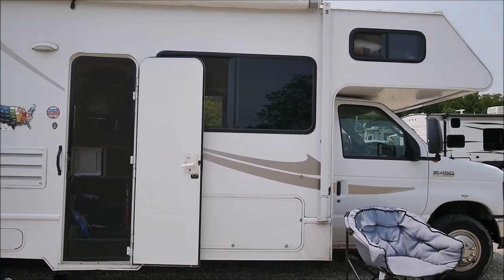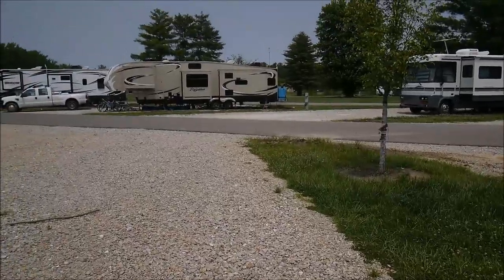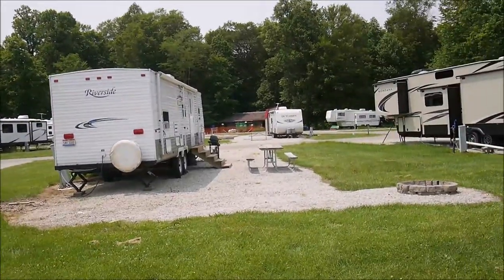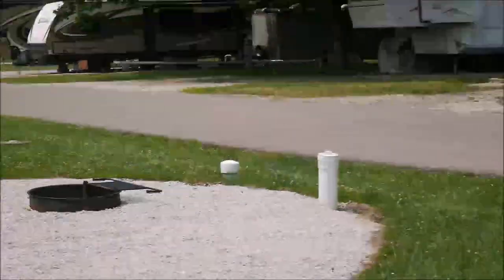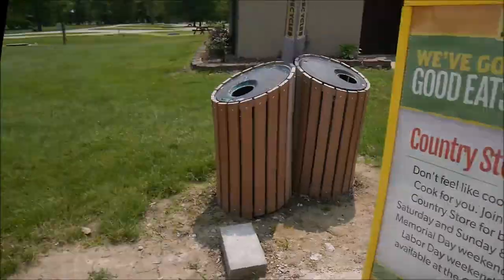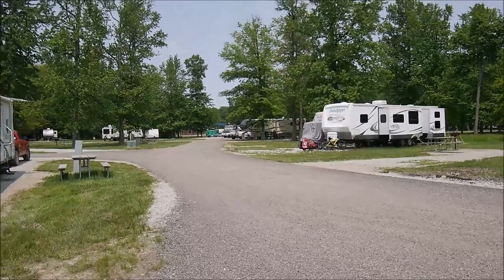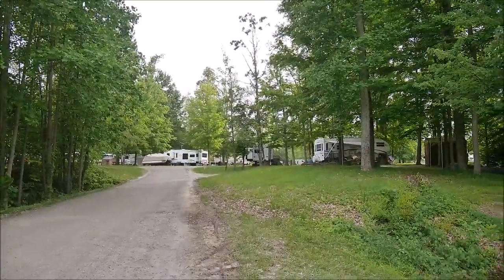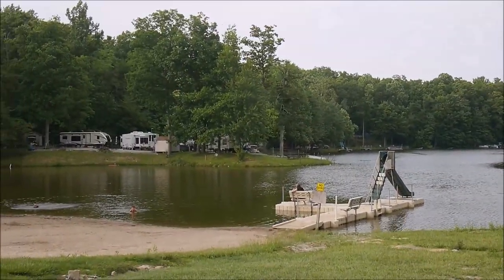CAMPGROUND REVIEW: TT INDIAN LAKES, IN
That's a huge campground, convenient destination (not far away from several big cities), equipped with a large modern playground, a swimming pool and a camping store with a cafe. They make theme weekends with a lot of fun stuff, and are nice overall. In my review I show every corner of the campground, including laundromats and bathrooms.